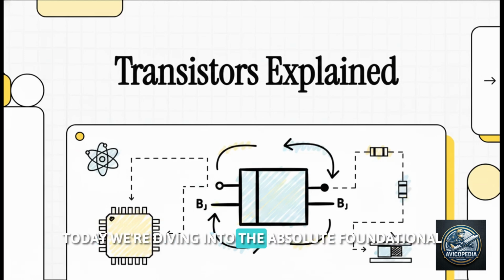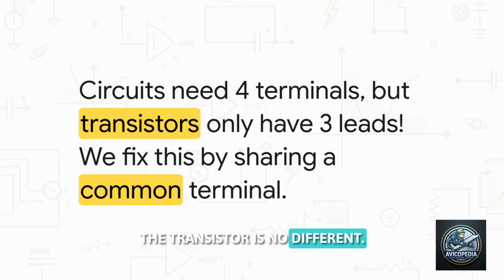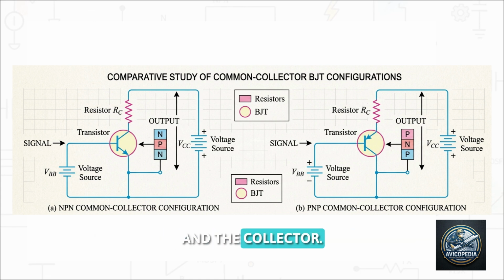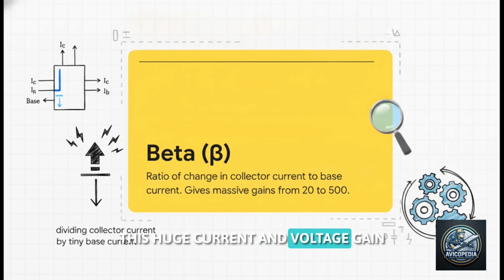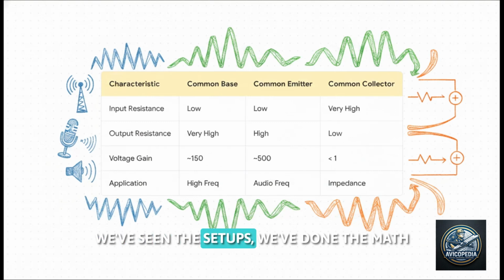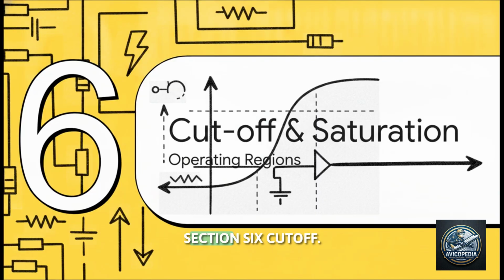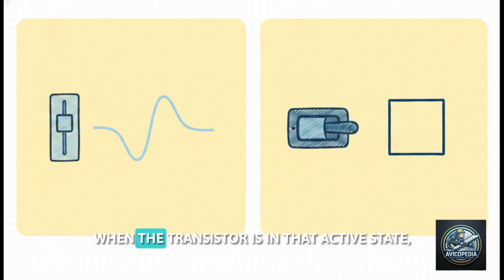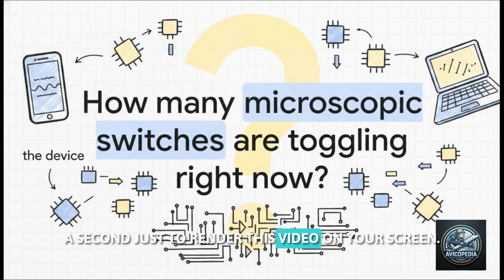Transistor Connections | CE-CB-CC | ACTIVE-SATURATION-CUT-OFF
These educational video detail the fundamental configurations and operational principles of bipolar junction transistors. The text explores the three primary circuit arrangements—common base, common emitter, and common collector—while highlighting their unique input and output resistances and amplification factors. Specific focus is placed on the active, cut-off, and saturation regions, which determine whether a transistor functions as a linear amplifier or a digital switch. Additionally, the sources explain how the operating point or Q-point is established on a load line to ensure stable performance. Key electrical characteristics are further illustrated through graphical curves that represent the relationship between various currents and voltages across different terminals. Together, these documents provide a comprehensive technical foundation for understanding how transistors are utilised in modern electronic circuits...